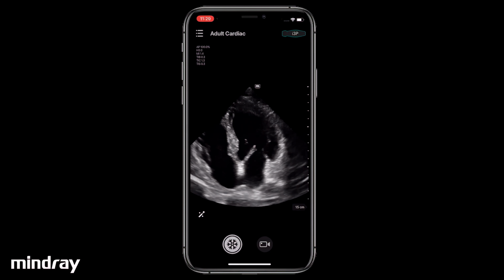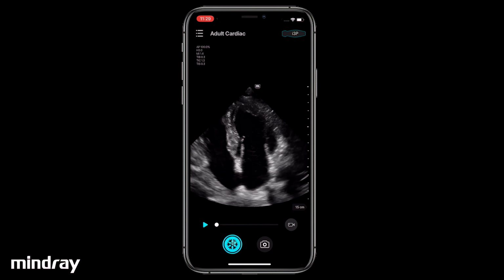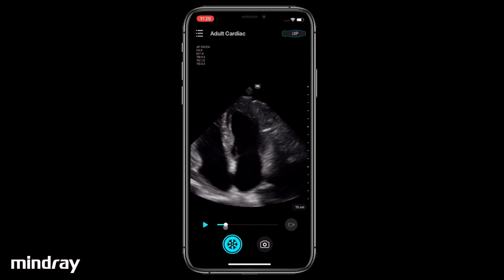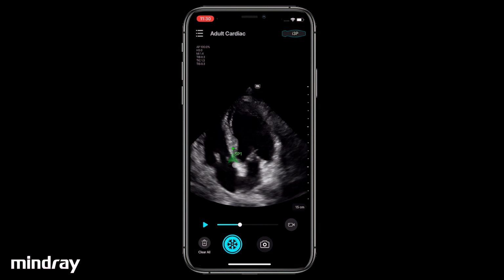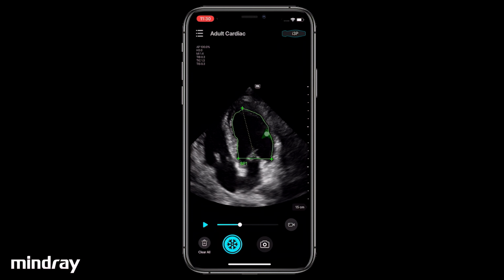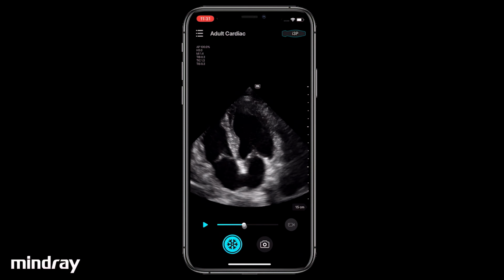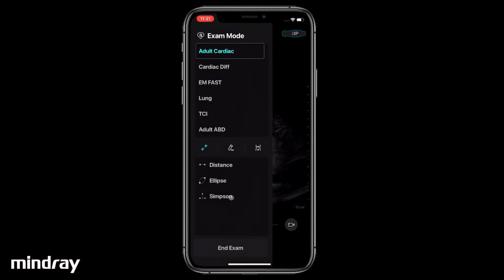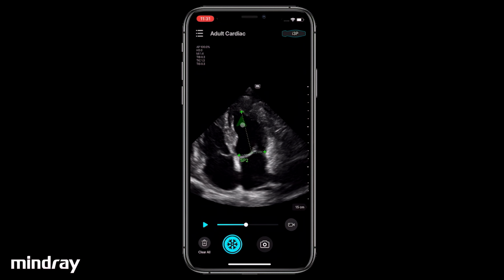Mindray TE Air Tutorial — LV Volume & EF with the Simpson Method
Measuring left ventricular volume and ejection fraction on the Mindray TE Air using the Simpson (method of disks) technique. Covers tracing the endocardial border in apical views and reading the calculated EF — bringing quantitative cardiac assessment to a handheld ultrasound.